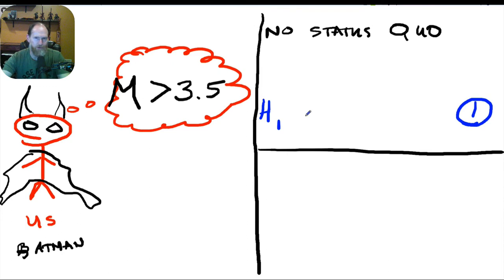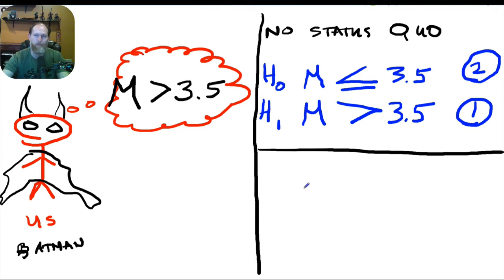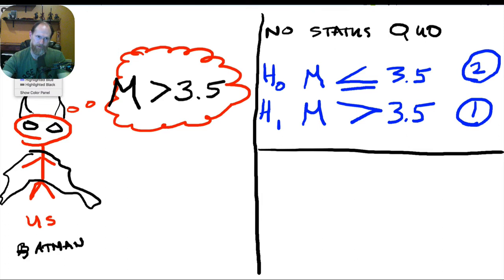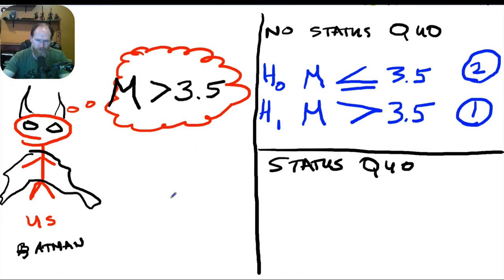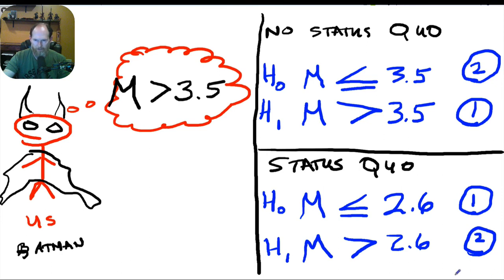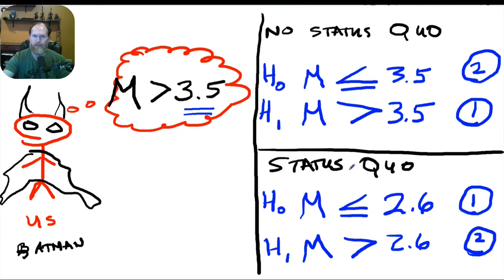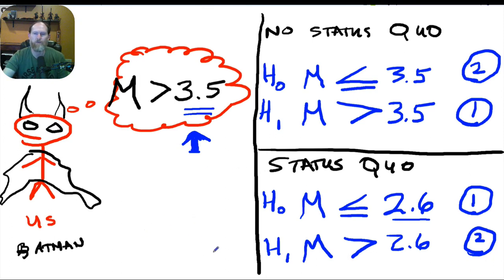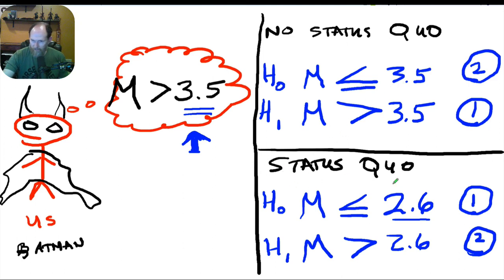D3M WARRIORS Another way to identify the null and alternative hypotheses